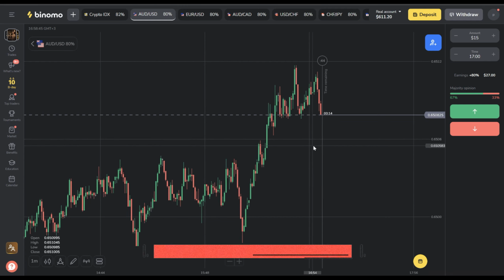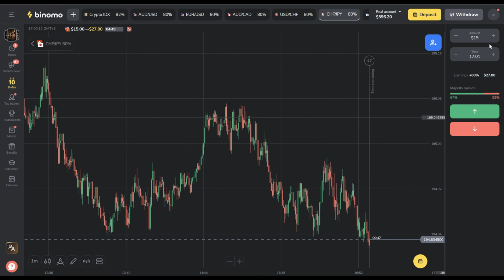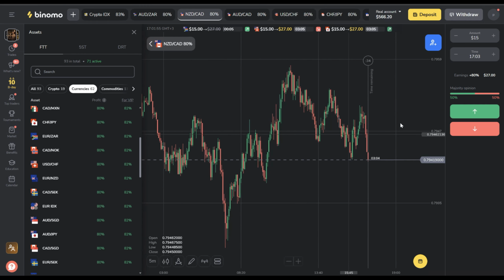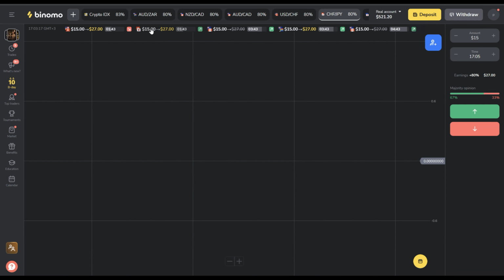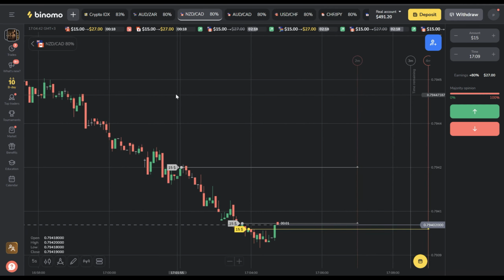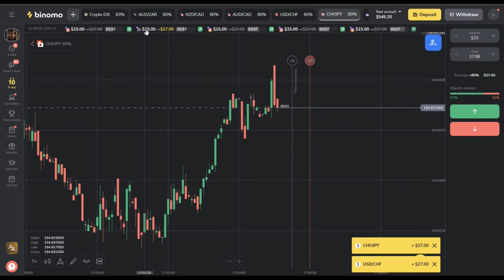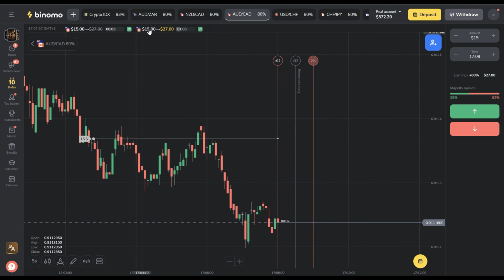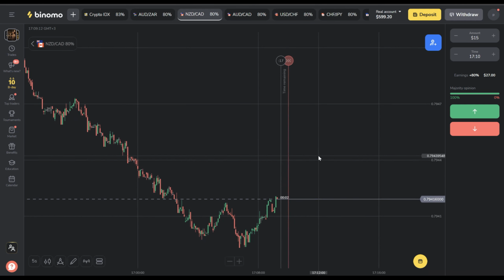Two Simple Mistakes Destroyed My Profits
✅Binomo (broker featured in the video)

The video shows live trading on the Binomo platform using support and resistance strategies with $15 trades and a 5-minute expiration. The creator explains their approach and analyzes charts to make trading decisions in real time.